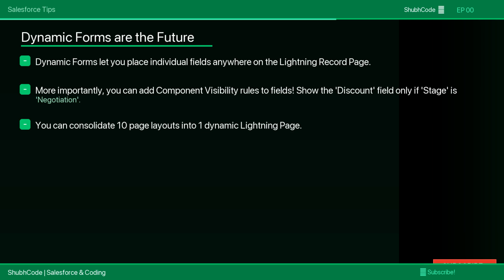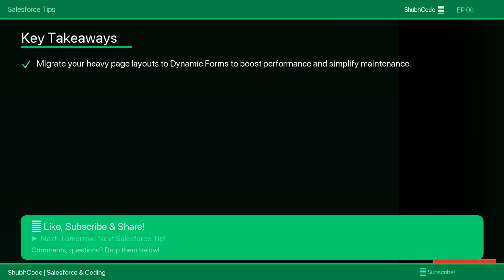Consolidate Page Layouts with Dynamic Forms | Salesforce Tips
🔥 Daily Salesforce Tip — Salesforce

If you have 10 different page layouts just to show or hide a few fields, you're doing it wrong.

📌 IN THIS VIDEO:
  ✅ Dynamic Forms are the Future
  ✅ Migrate your heavy page layouts to Dynamic Forms to boost performance and simplify maintenance.

Timestamps:
00:00 Intro
00:14 Dynamic Forms are the Future
00:36 Summary & Takeaways